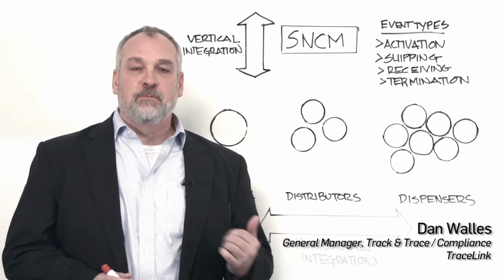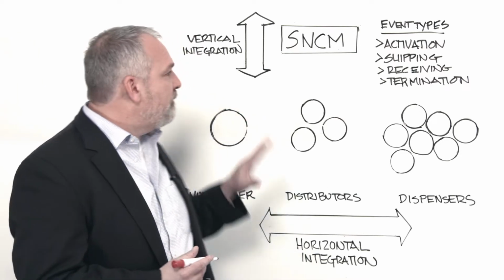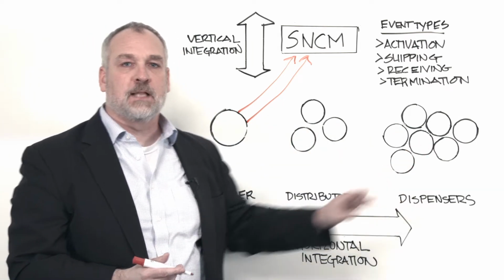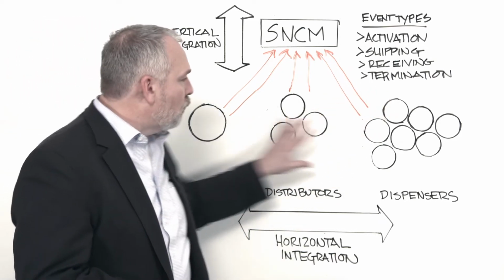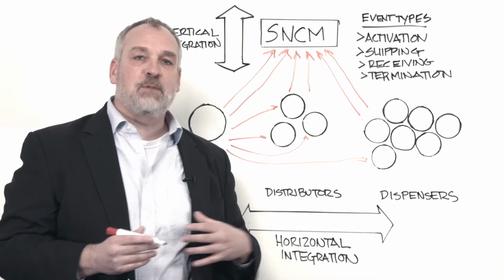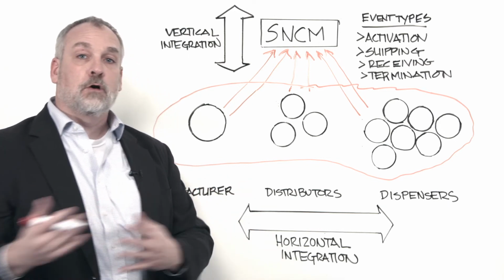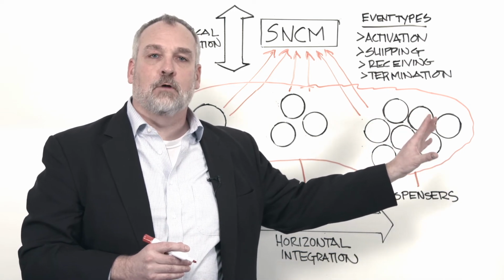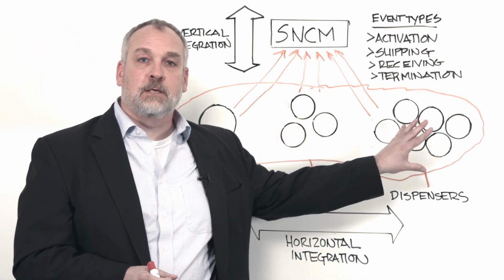Brazil Compliance: The Challenge of Horizontal Integration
In this video, Dan Walles, TraceLink General Manager, Track and Trace/Compliance, tells us why achieving “horizontal integration” will be essential to managing serialized products in Brazil. Topics include:
 - Brazil requirements and who is affected
 - Vertical Integration and government reporting
 - Horizontal integration with trade partners